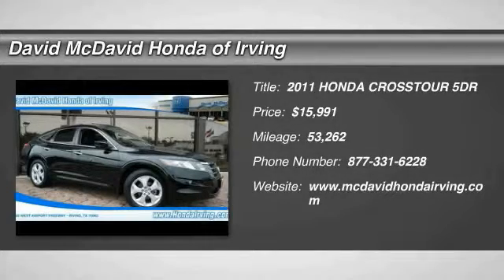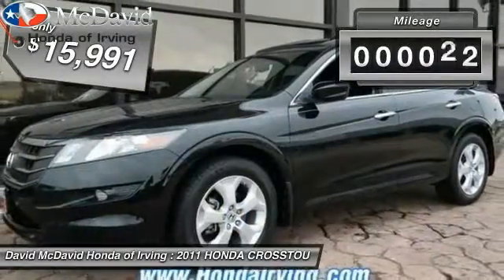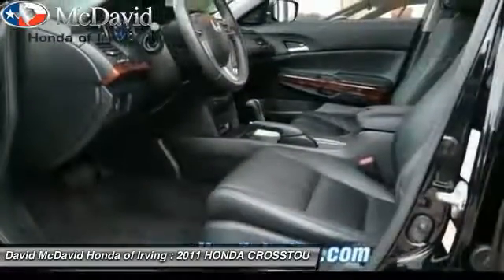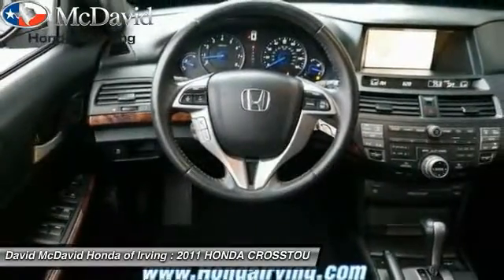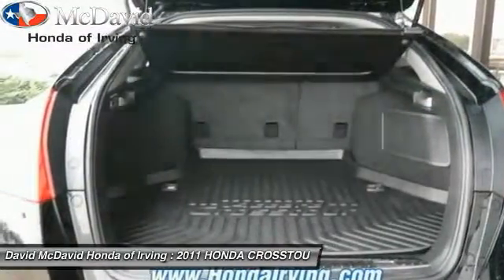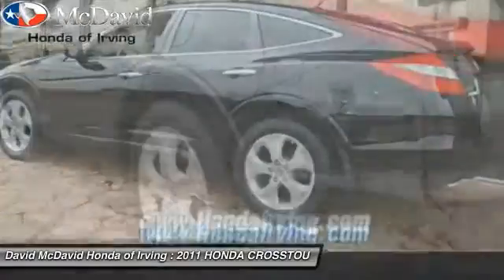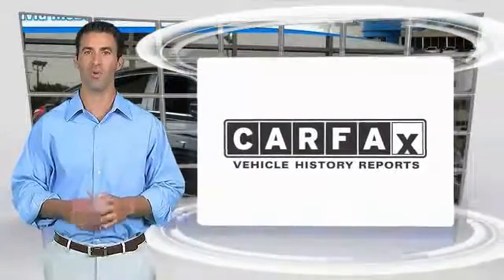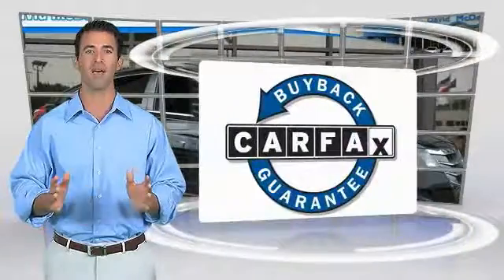2011 HONDA CROSSTOUR Irving TX BL003391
Don't miss this 2011 HONDA. Make a great choice today with this must-have 5dr. Learn more about this 5dr by contacting the dealership today and complete your driving dreams.